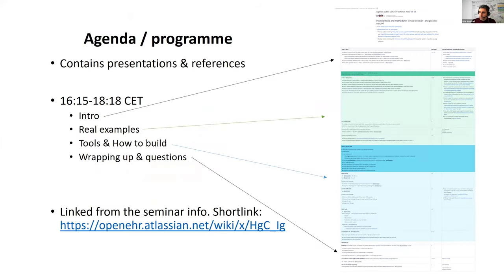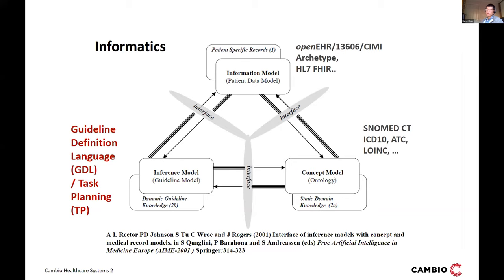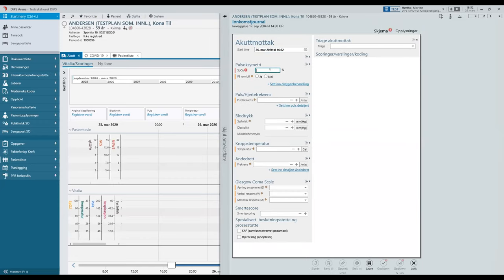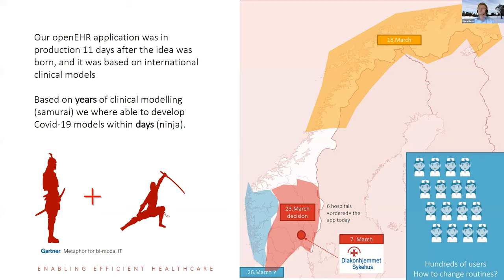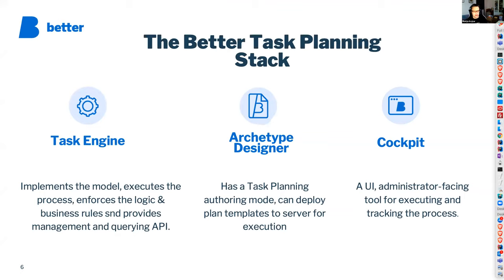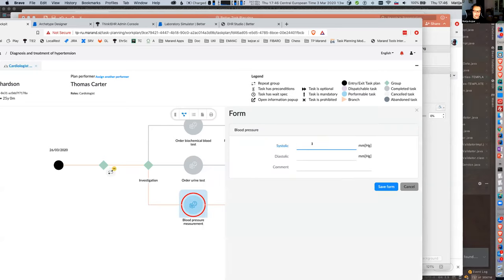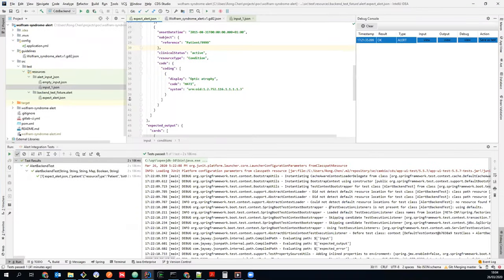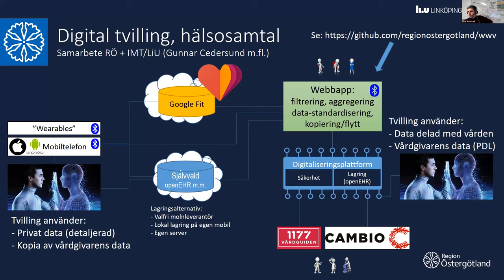Openehr clinical decision support presentation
Duration 2hr 20 mins

--- Introduction ---
00:00:00 - webinar overview (Erik Sundvall, PhD)
00:01:50 - what is openEHR (Ian McNicoll, MD)
00:04:40 - openEHR facilities for process and CDS (Thomas Beale)
00:11:42 - background of CDS, closing the 17 year feedback loop (Rong Chen, MD, PhD)

--- Product / Tool Demonstrations ---
00:20:03 - Guideline Definition Language (GDL) tools (Rong Chen, Cambio)
00:35:40 - openEHR / Task Planning in DIPS Arena (Bjørn Næss, DIPS)
00:46:10 - openEHR Covid-19 project - UK (Ian McNicoll, FreshEhr)
00:52:31 - openEHR Covid-19 project - Norway (Bjørn Næss, DIPS)
00:59:10 - Task Planning for Obstetric care - Brazil (Danielle Santos Alves, RN, PhD cand. UFPE)

--- Tools and how to develop? ---
01:10:25 - Task Planning implem for Moscow City, Better Care (Matija Kejžar, Better)
01:45:02 - Cambio GDL tools & development (Rong Chen, Cambio)
01:52:20 - DIPS Task Planning development (Bjørn Næss, DIPS)

--- Conclusions ---
01:57:03 - openEHR roadmap for GDL, Task Planning, CDS (Thomas Beale)
02:00:30 - Questions